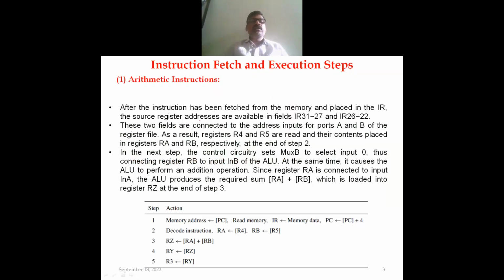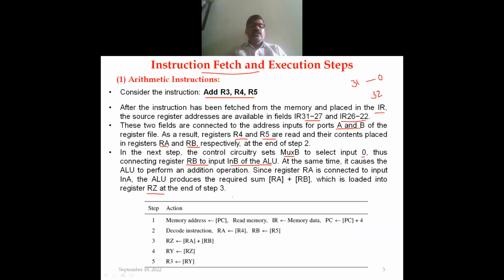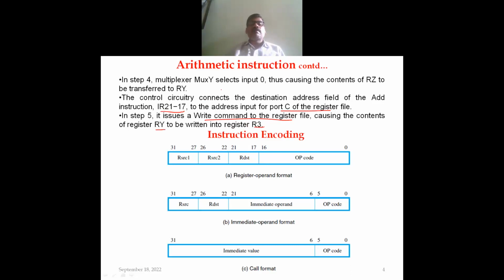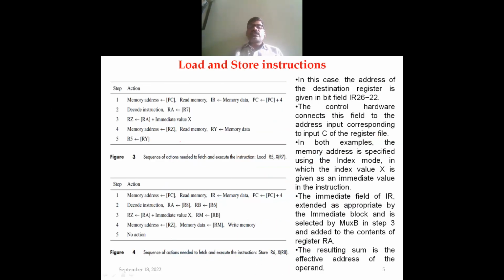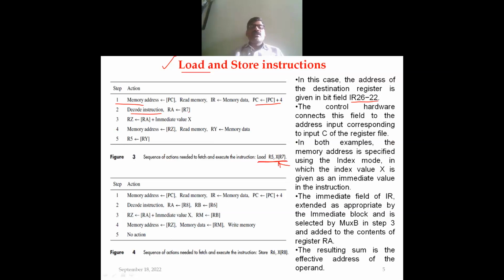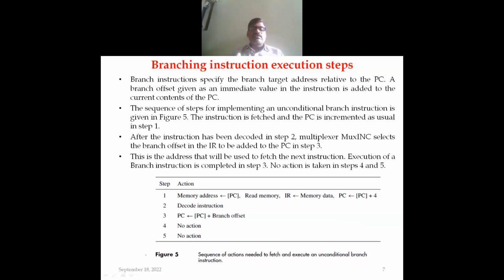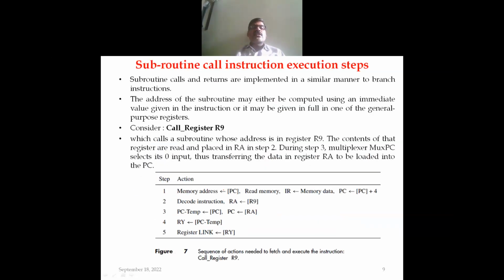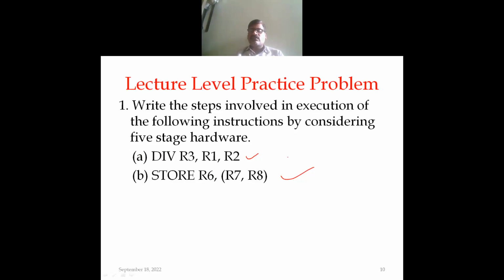CAO CDT17 Instruction Execution